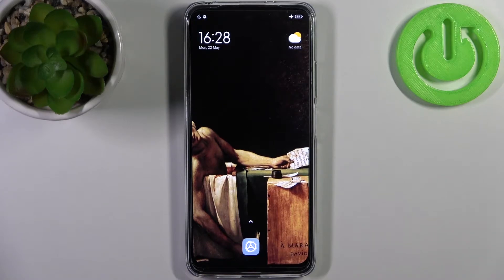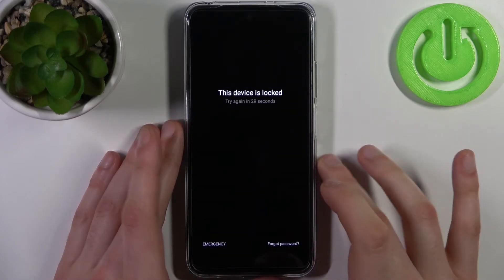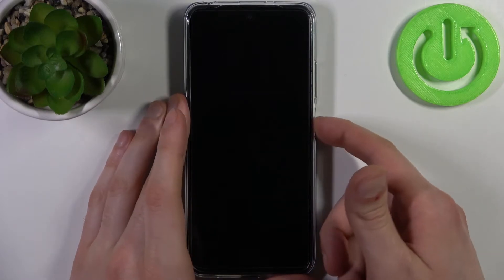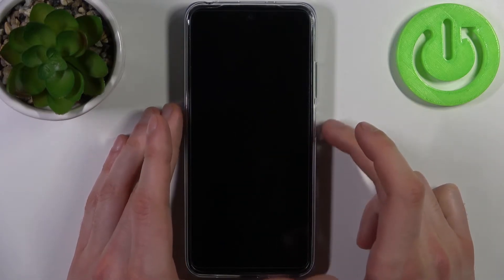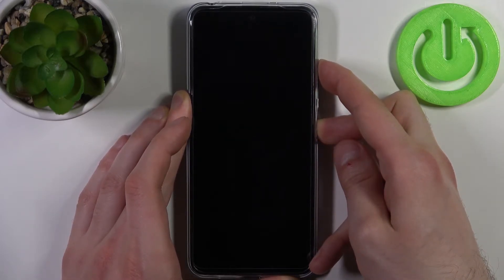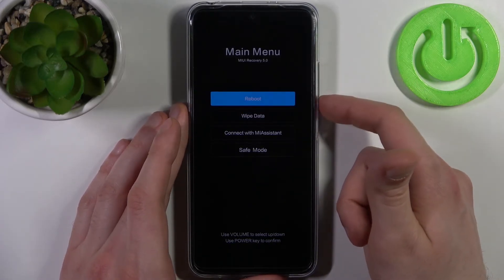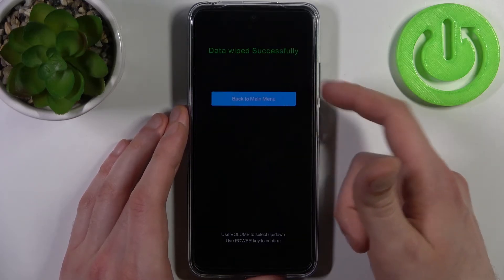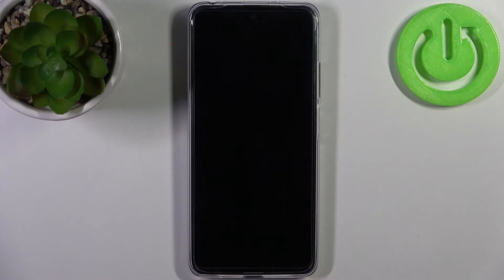How to Hard Reset REDMI Note 12S via Recovery Mode - Bypass Screen Lock - Erase All Data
In this video tutorial, our expert will lead you through the procedure of factory resetting your REDMI Note 12S smartphone via Recovery Mode, allowing you to not only remove all files and data and reset settings preferences, but also bypass the screen lock. Thereby, if you were looking for a comprehensive way to master reset a REDMI Note 12S mobile device, making it as good as new, we are kindly encouraging you to view this video guide.

How to factory reset the REDMI Note 12S smartphone? How to master reset the REDMI Note 12S device? How to delete all data and files on REDMI Note 12S? How to restore default preferences and settings on REDMI Note 12S? How to